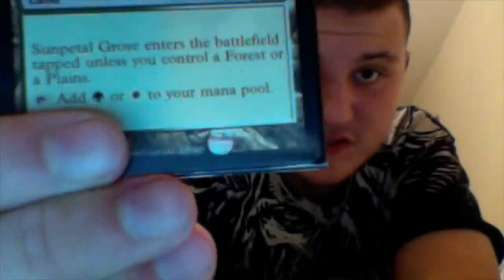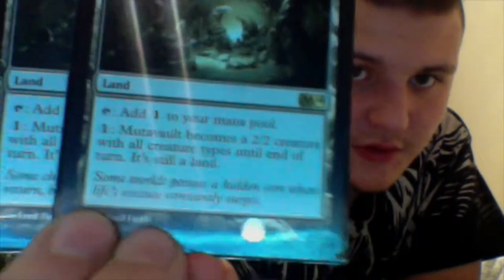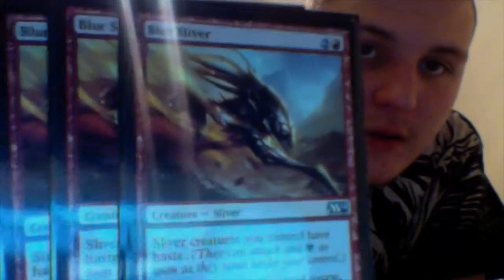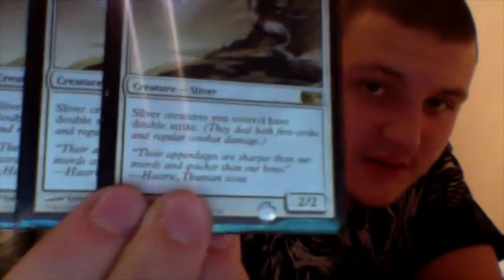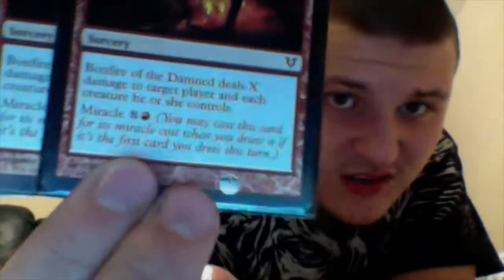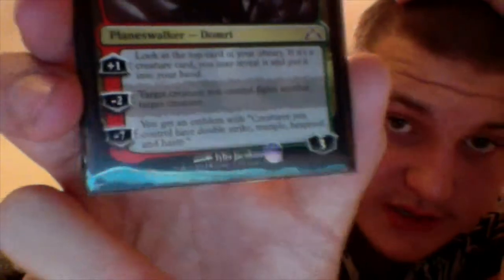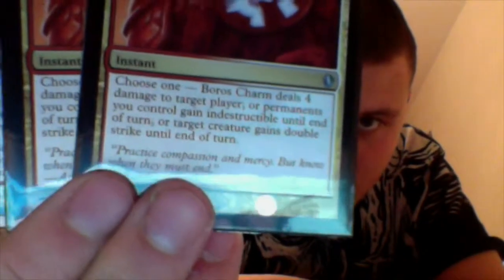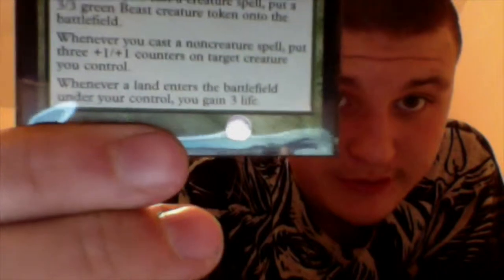Magic: the Gathering Sliver Deck Tech (My Brothers Deck)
Hope you all enjoy the hive thank you all for the support and views on my videos and everything i will be bringing a commander deck tech to the channel shortly enjoy and thanks for watching.